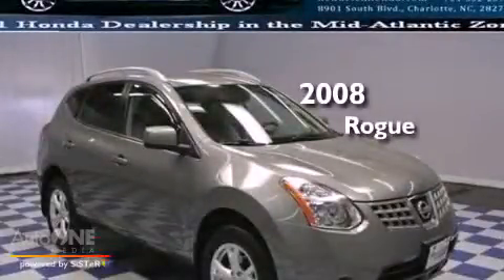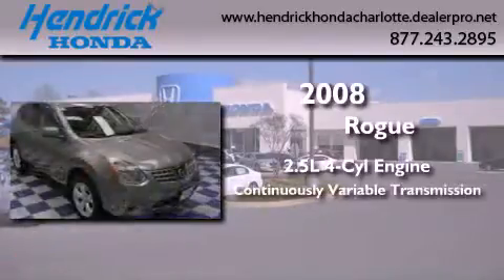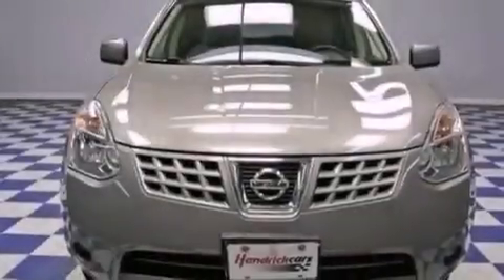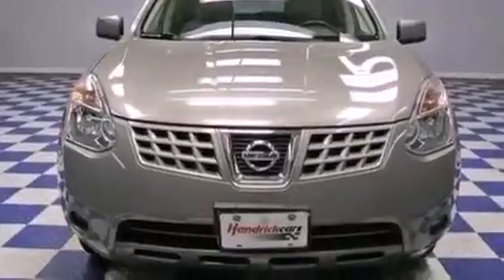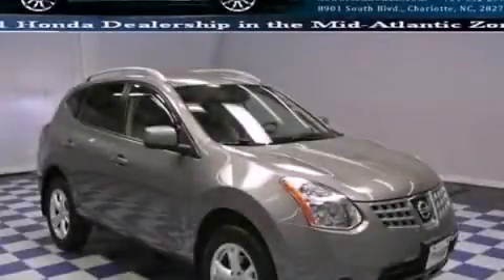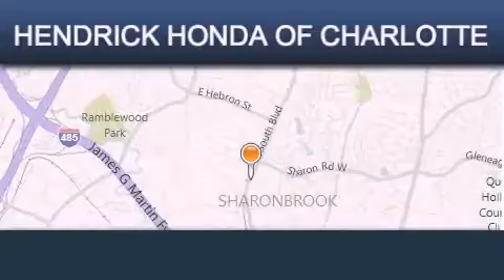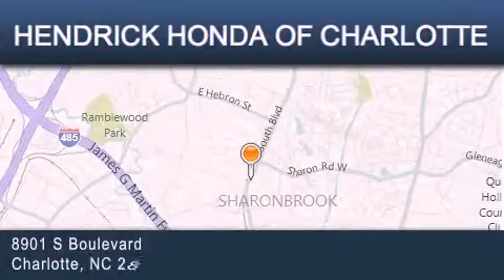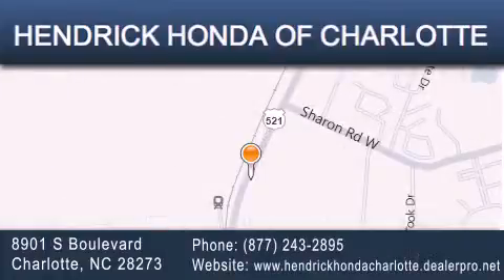Used 2008 Rogue Charlotte NC 28273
Year : 2008
 Make :
 Model : Rogue
 Engine : 2.5L 4 cyl.
 Trans . : Variable
 Exterior : Gotham Gray Metallic
 Miles : 73,335
 Interior : Gray
 Stock : 7754A